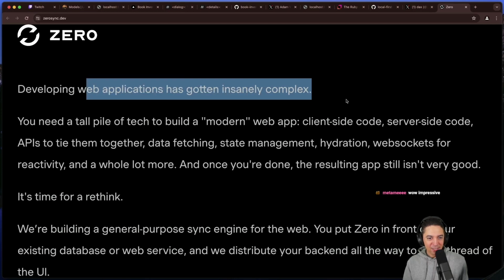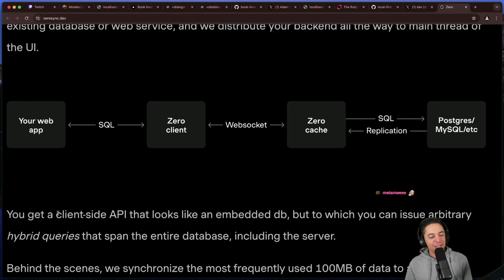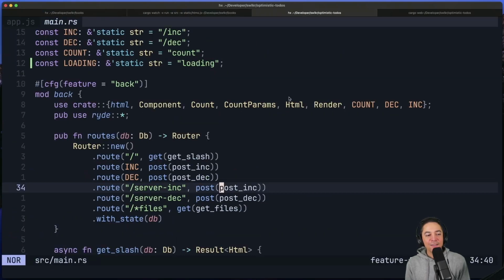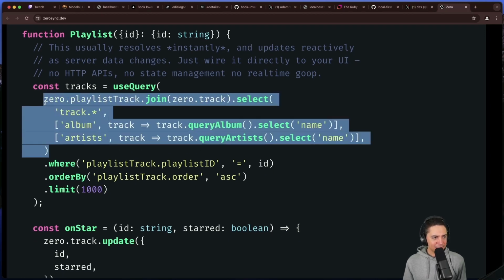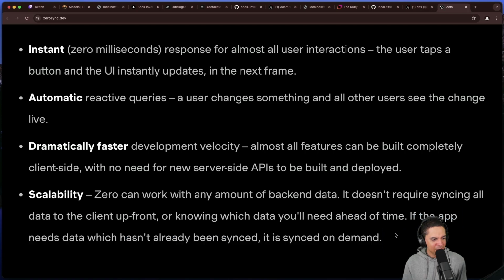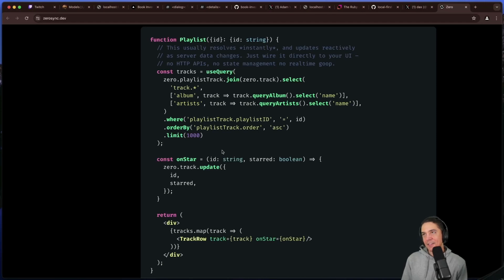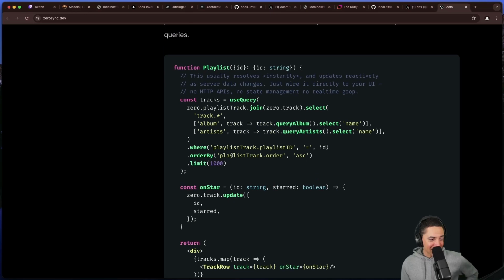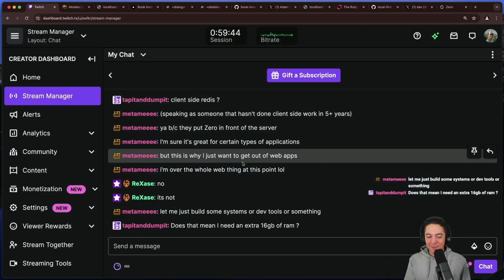Going over zero sync from the replicache people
I accidentally had a coherent moment on stream today, so I made a video about it.

Going over which seems like it's about to simplify your life if you're into react